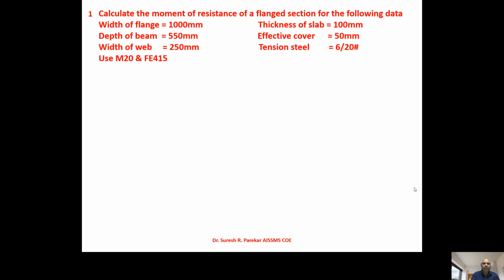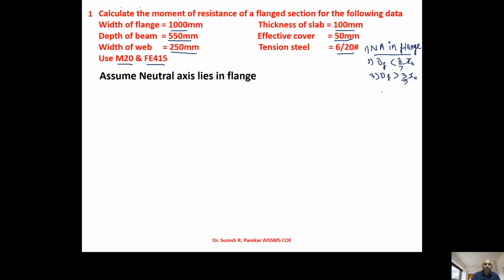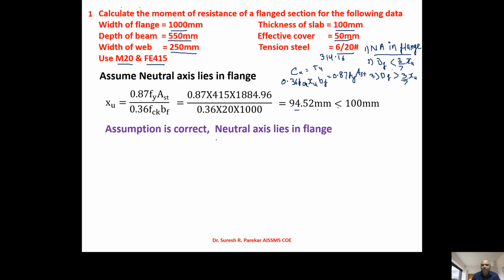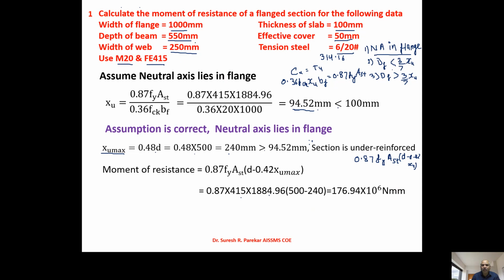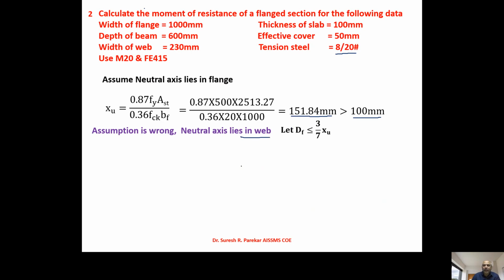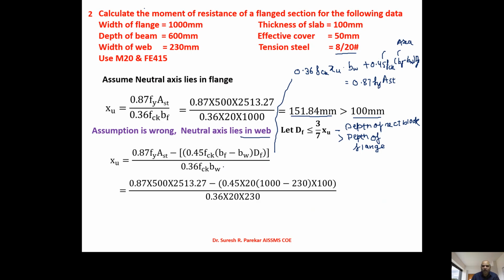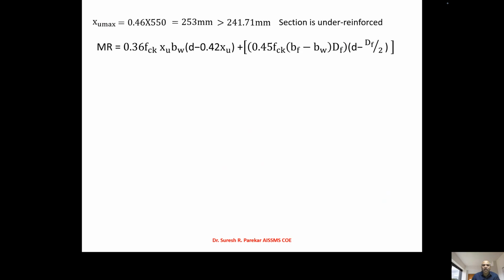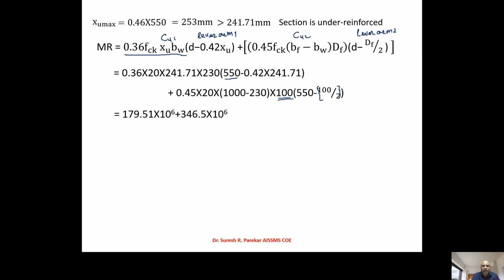Flanged Beams Problem Part 1